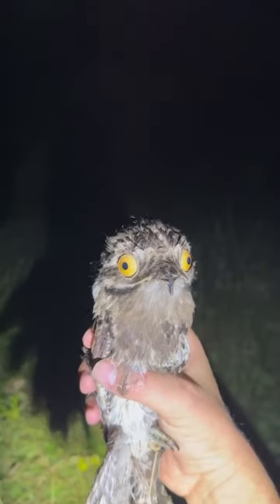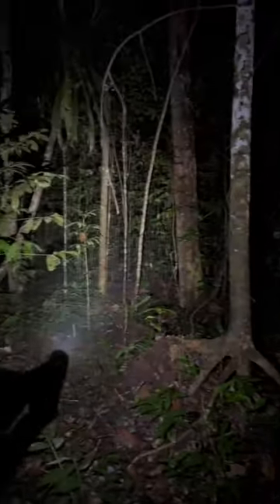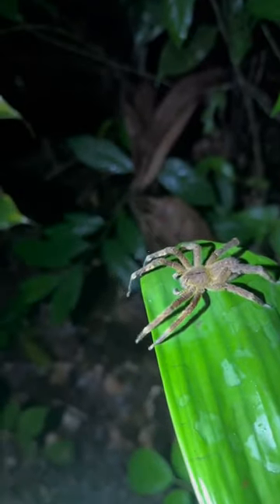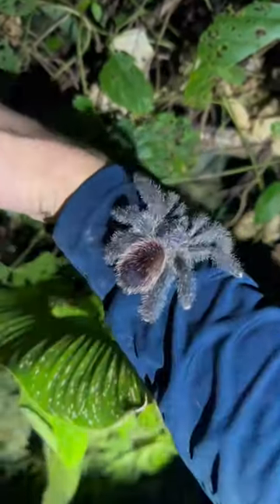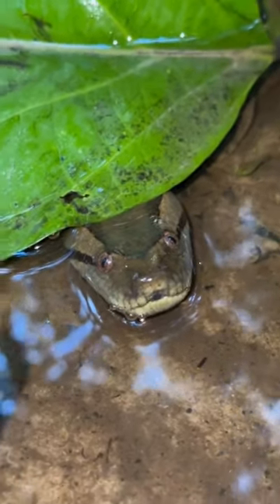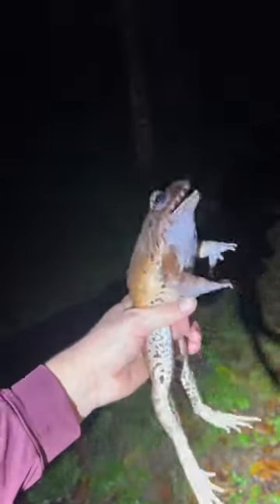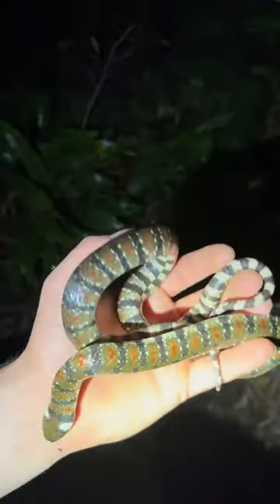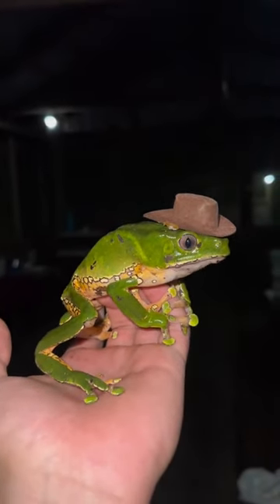Caught a 30 FOOT SNAKE!!!